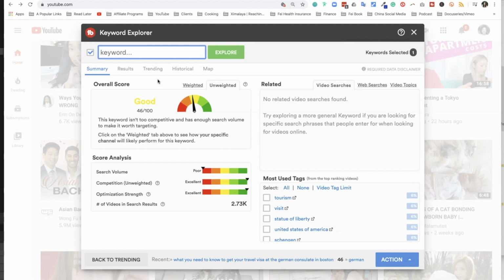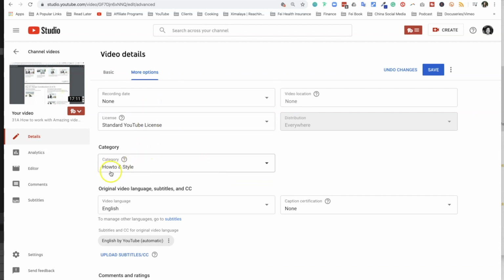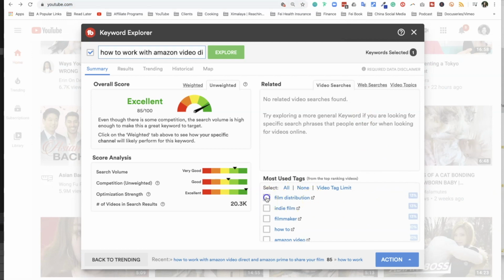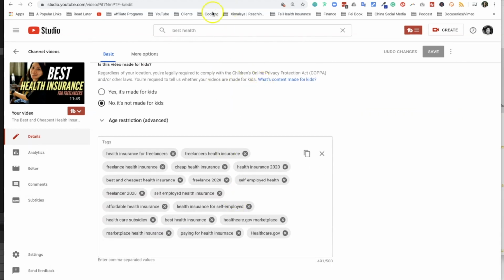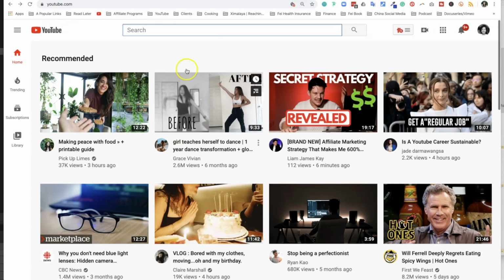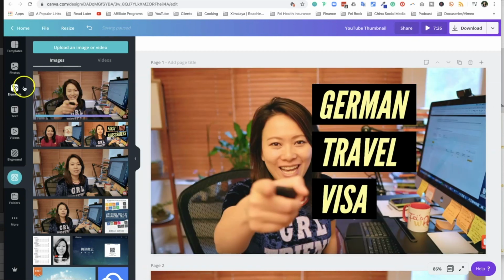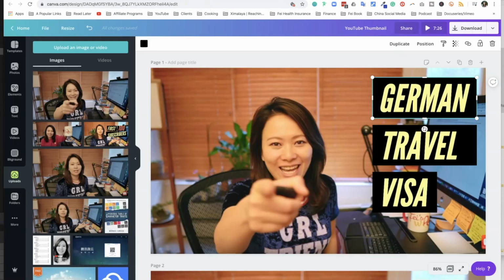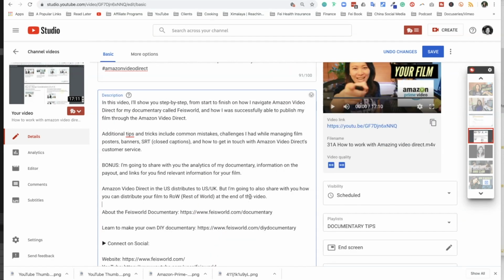How to upload video on YouTube full process 2022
In this video, I want to reveal my full process for uploading videos to YouTube the RIGHT away.

It's not trivial and it TAKES time when you want to do it right. Without skipping steps, follow me to my studio.

00:00 - Introduction
01:20 - How I use TubeBuddy to plan for titles
04:40 - More Options
06:30 - Tags
11:45 - Thumbnail creation
18:00 - How to schedule your video to go live automatically
20:00 - Show note for longer video in the description

Tip Jar to help us sustain this channel and bring more goodies to you directly

We ❤ you

⚡️SIGN UP FOR OUR NEWSLETTER: to receive articles, podcasts and videos created for independent creators like you